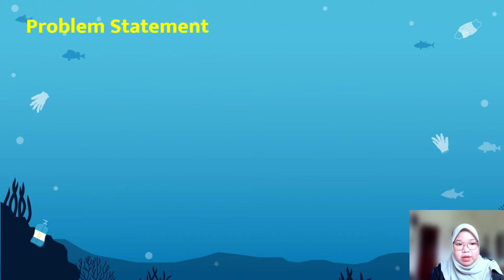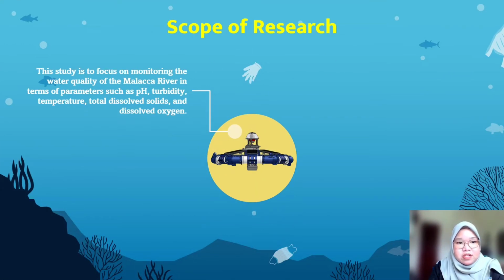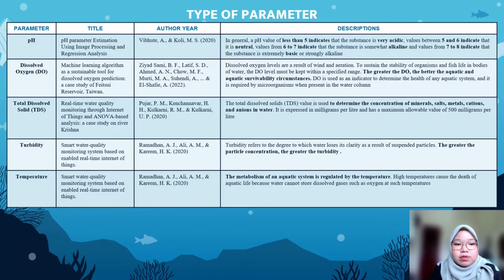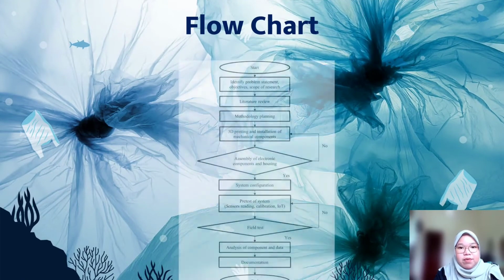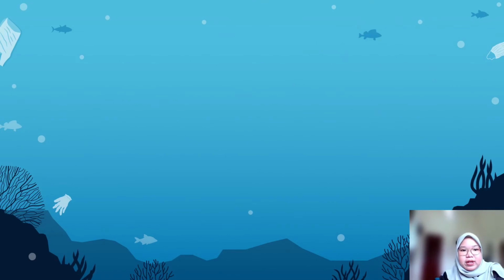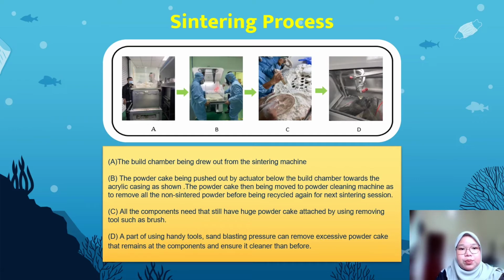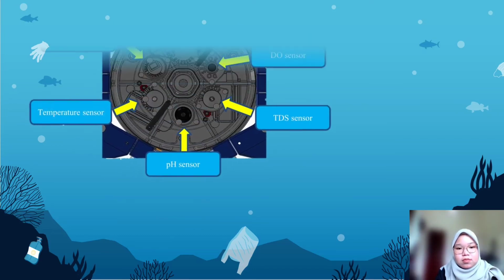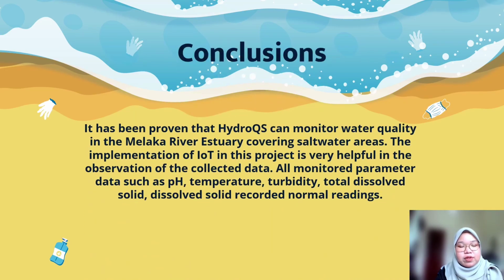PSM 1 | REAL-TIME WATER QUALITY MONITORING USING IOT NEAR SALTWATER AREA IN SUNGAI MELAKA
Faculty of Mechanical and Manufacturing Engineering Technology
Bachelor of Mechanical Engineering Technology (BMMV) with Honours

Project's Title:
REAL-TIME WATER QUALITY MONITORING USING IOT NEAR SALTWATER AREA IN SUNGAI MELAKA

Presented by:
Nurul Nadhirah Binti Ishak
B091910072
3 BMMV S1/2

Supervisor's Name:
Ts. Dr. Nur Rashid Bin Mat Nuri @ Md Din

Evaluated By:
Panel 1: Dr Rosidah binti Jaafar
Panel 2: Sayed Kushairi bin Sayed Nordin